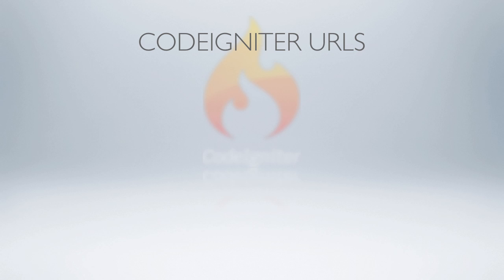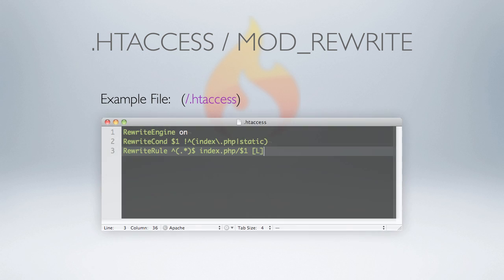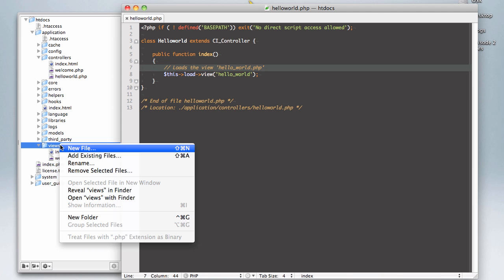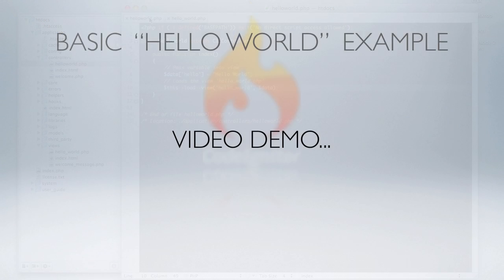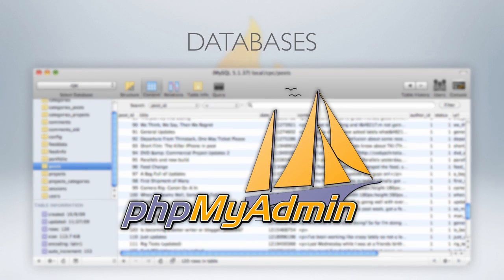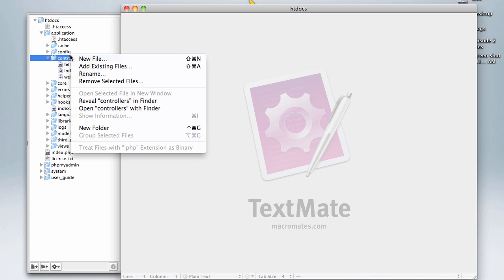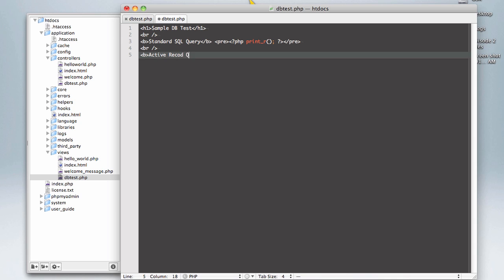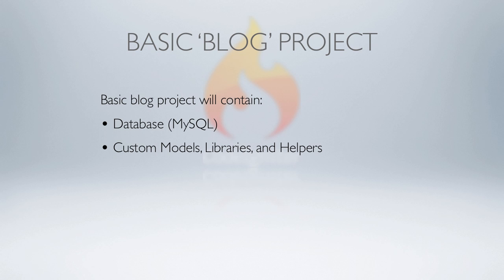CodeIgniter Basics - Learn-CodeIgniter.com - Episode 2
CodeIgniter Basics. Part of a new training series from Learn-CodeIgniter.com